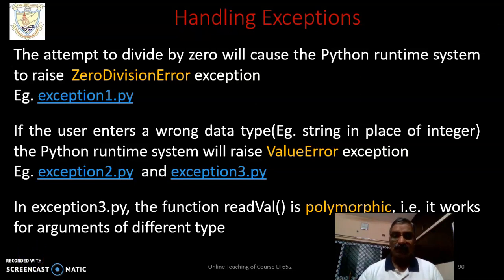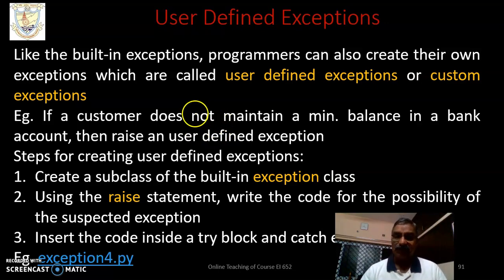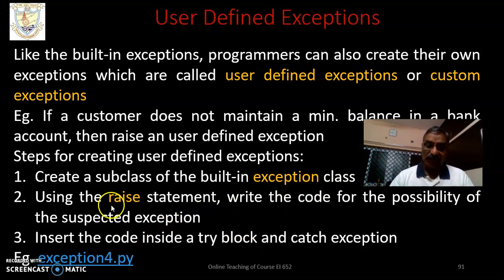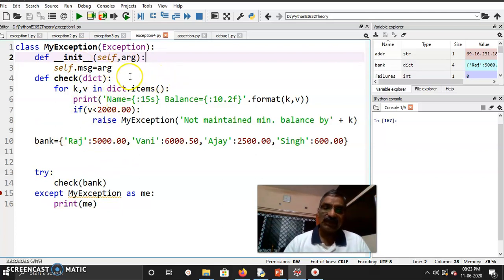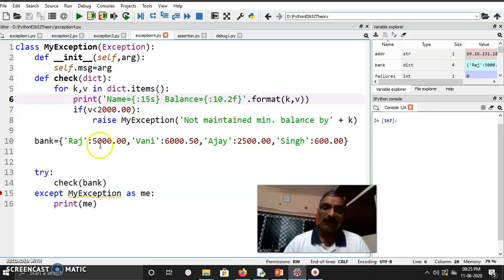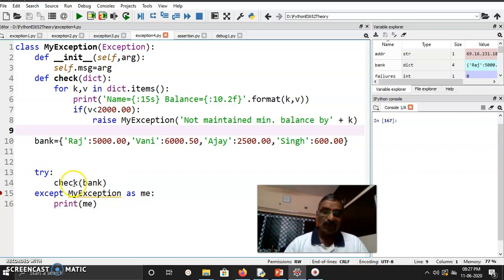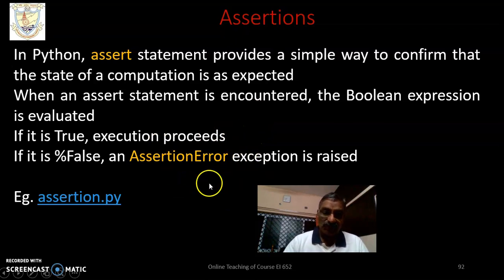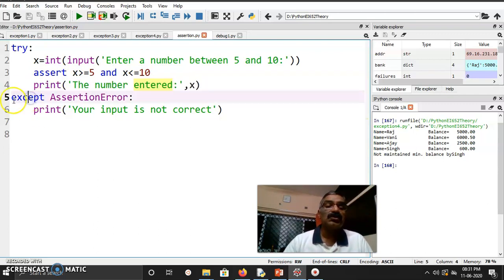Testing, Debugging and Exception Handling in Python Lecture6